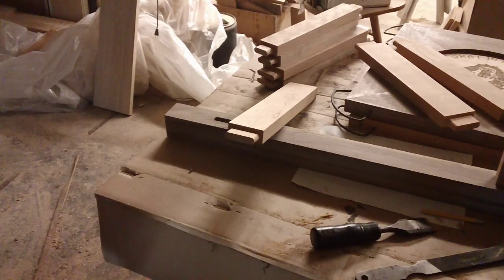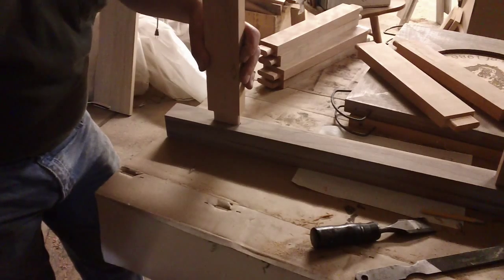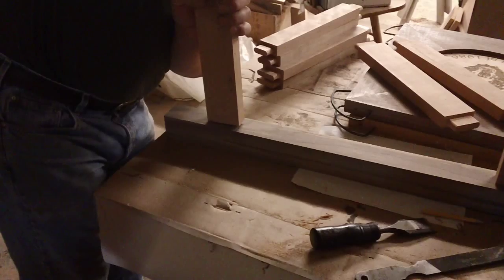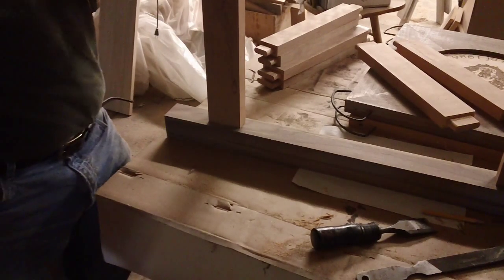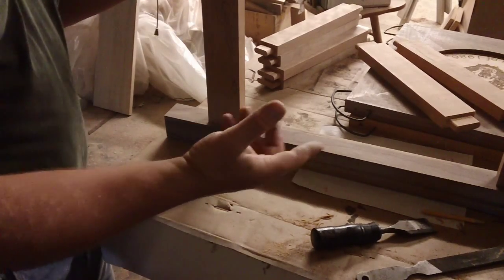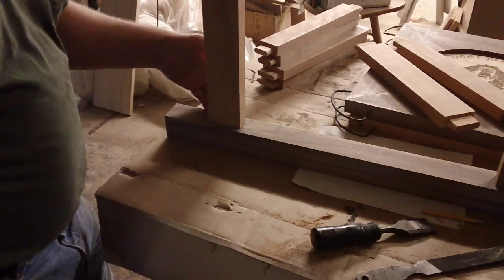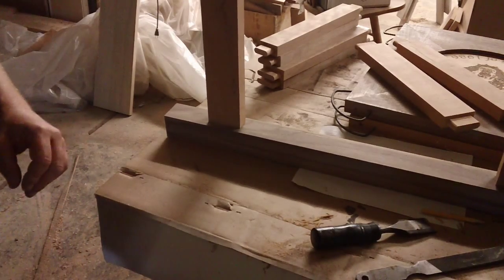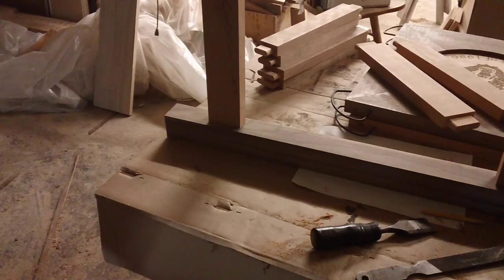Video 120-This one fits!